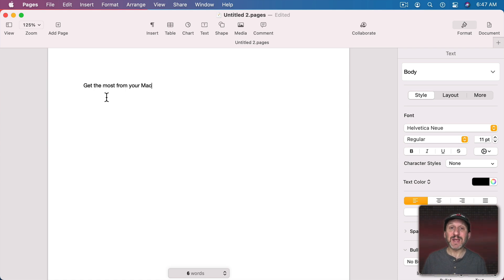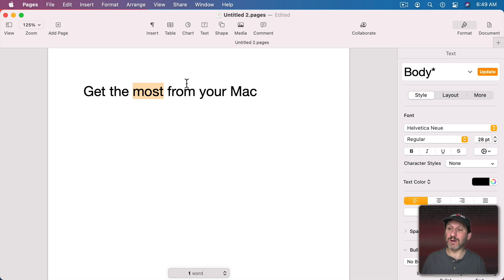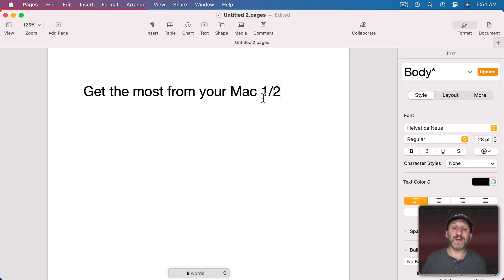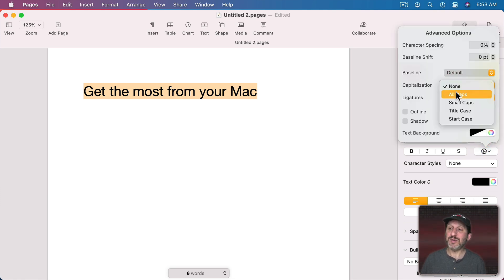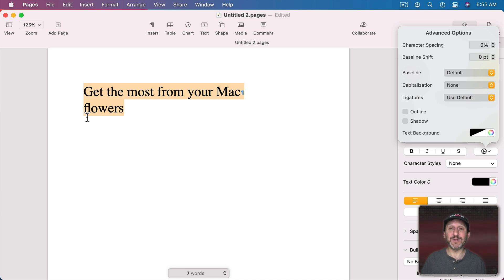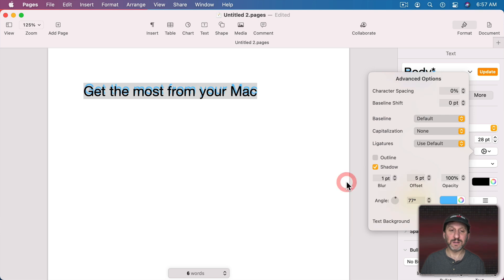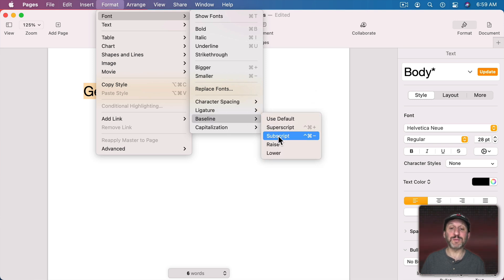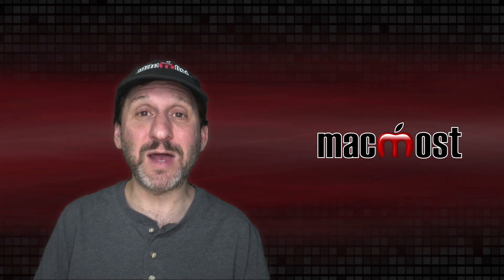Using Advanced Text Options In Pages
You can go beyond basic font changes or bold text by using advanced text options in Pages, Numbers and Keynote. You can make text stand out with spacing, baseline changes, outlines, shadows or adding a background color.